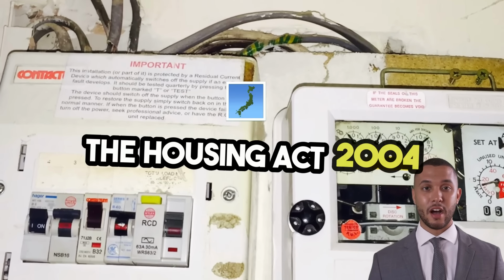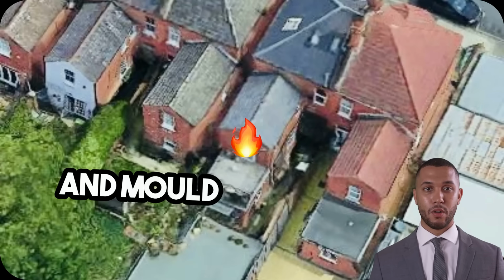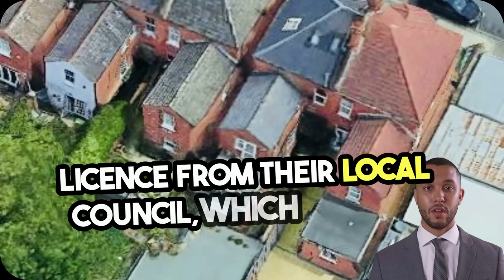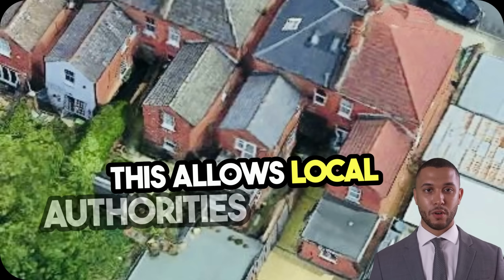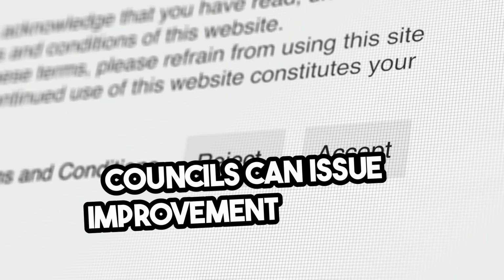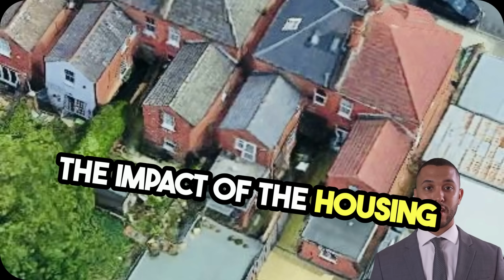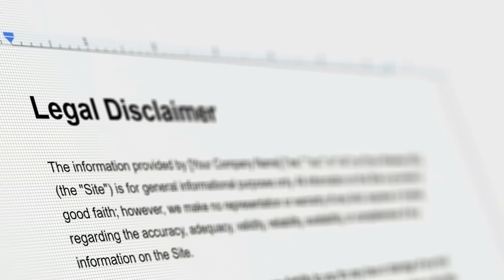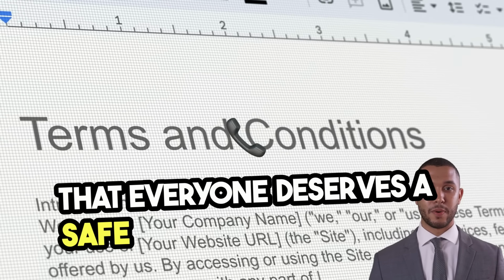UK Housing Law Explained: Housing Act 2004 | Tenant Rights & Landlord Responsibilities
🏡 Understanding the Housing Act 2004 – Everything tenants and landlords need to know!

The Housing Act 2004 introduced landmark reforms to UK housing law, transforming tenant rights and increasing landlord responsibilities. From the Housing Health and Safety Rating System (HHSRS) to HMO licensing, this law ensures rental homes are safe, habitable, and legally compliant.

📢 In this video, we cover:
✅ What the Housing Act 2004 means for tenants and landlords
✅ Housing Health and Safety Rating System (HHSRS) – What makes a home unfit?
✅ HMO Licensing – What landlords MUST do to comply
✅ Selective Licensing – How councils regulate private rentals
✅ Enforcement Powers – How councils take action against rogue landlords
✅ How YOU can use the law to fight poor housing conditions

📌 Did you know? If your landlord fails to meet legal standards, you can report them to your local council or take legal action to enforce your rights!

💬 Have you experienced poor housing conditions? Share your story in the comments below!

📌 Timestamps:
00:00 – Introduction to the Housing Act 2004
01:15 – What is the Housing Health and Safety Rating System (HHSRS)?
03:45 – HMO Licensing Explained – What landlords must do!
06:10 – Selective Licensing – Regulating the private rental sector
08:30 – What to do if your landlord breaks the law!